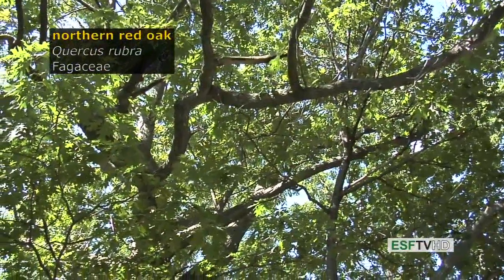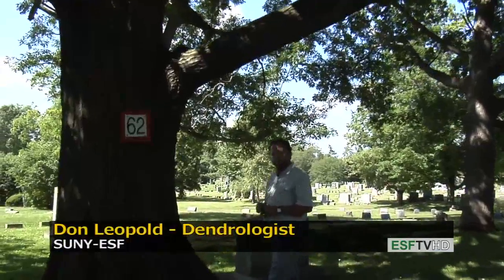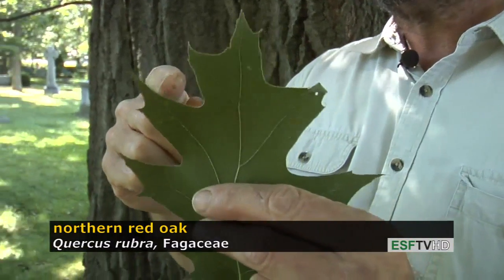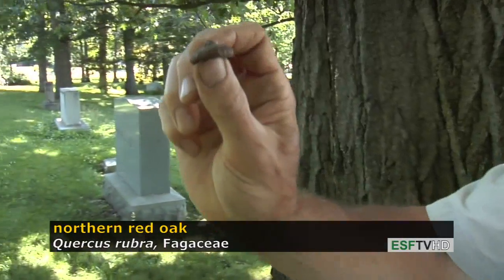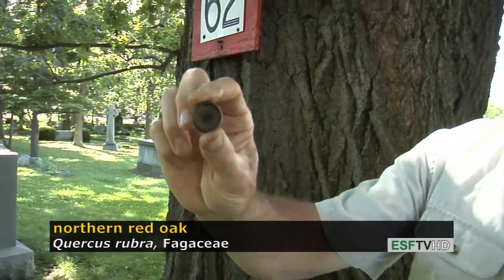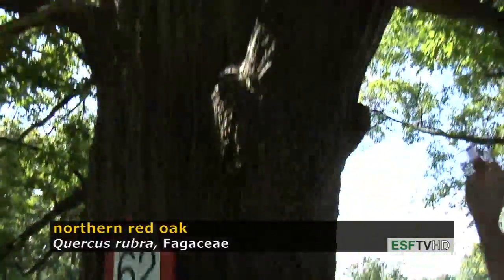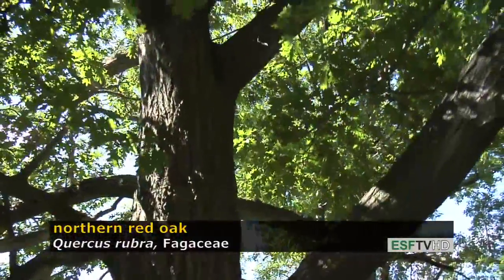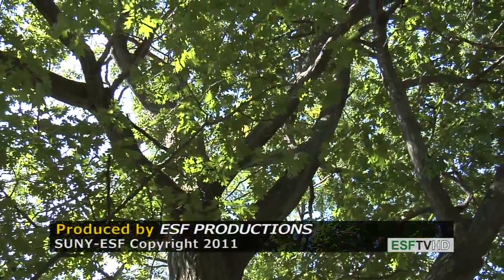Trees with Don Leopold - northern red oak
Don Leopold demonstrates the characteristics of northern red oak.